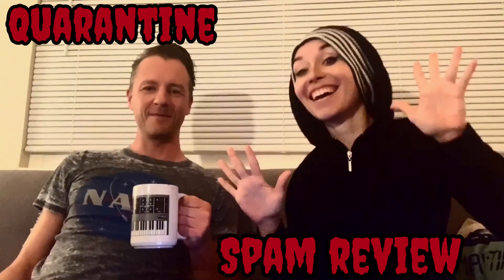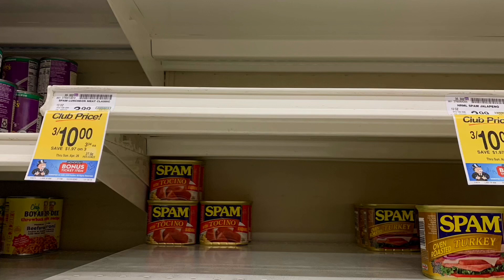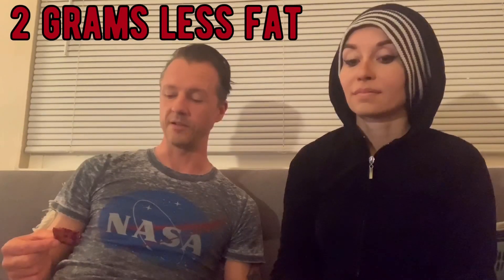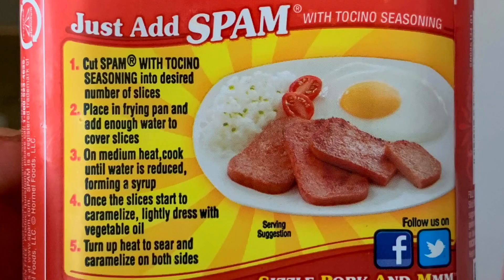QUARANTINE SPAM REVIEW: episode 2 Tocino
Yup we’re still doin this